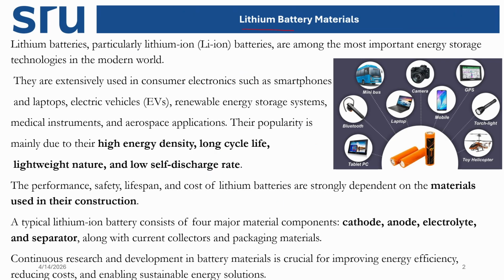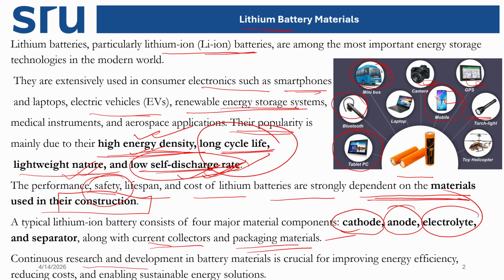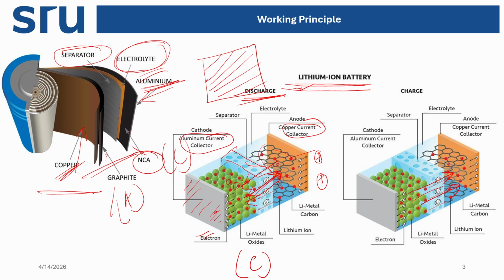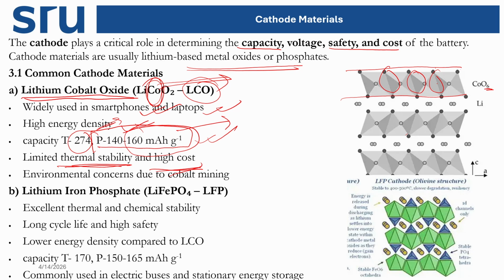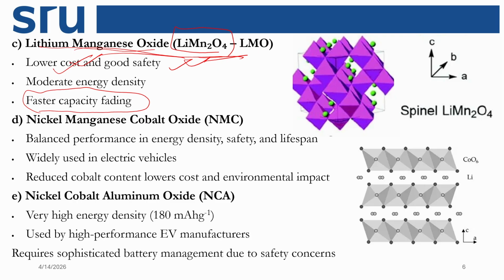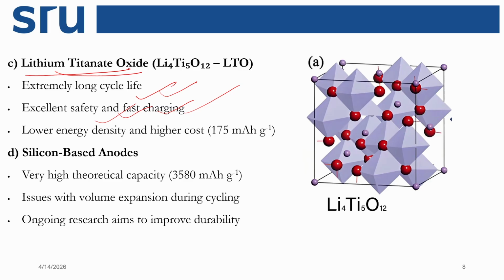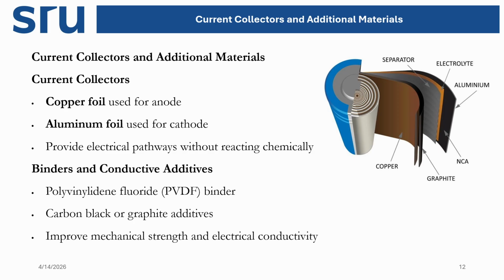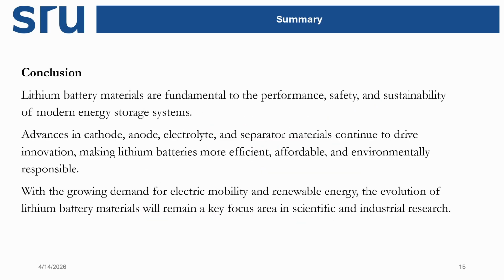Lithium Battery Materials